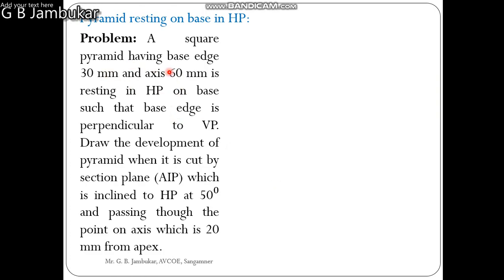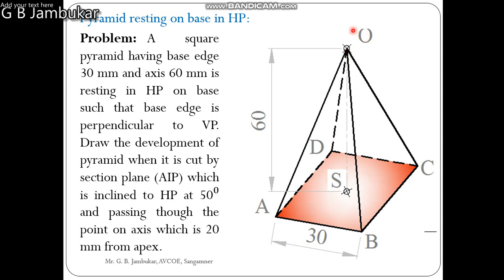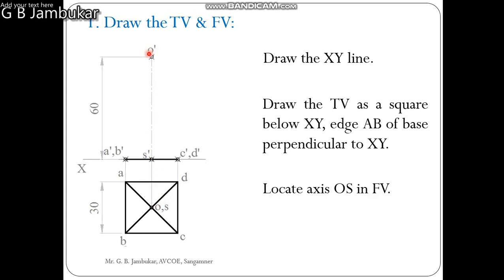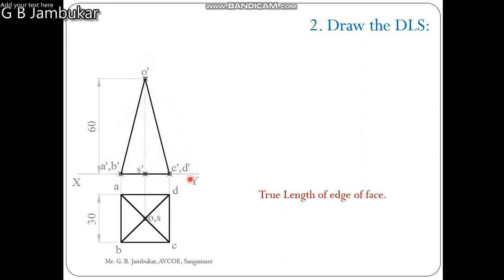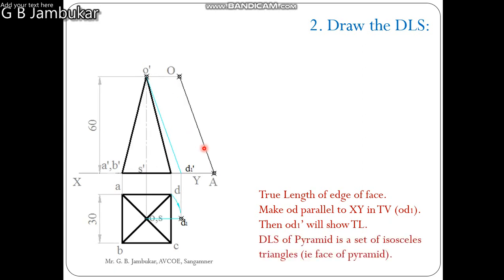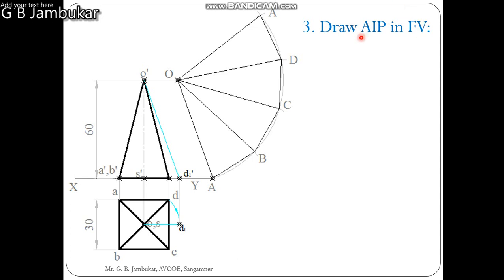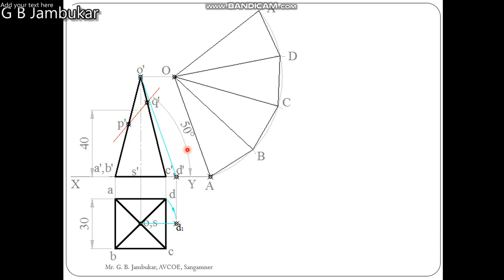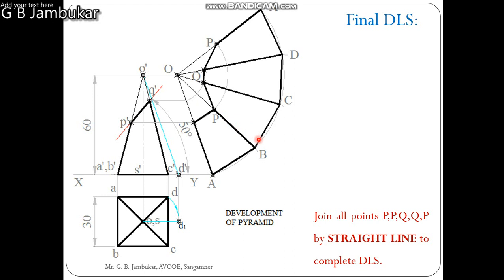DLS of Square Pyramid cut by AIP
Square Pyramid, TL of face edge is to be drawn in FV.